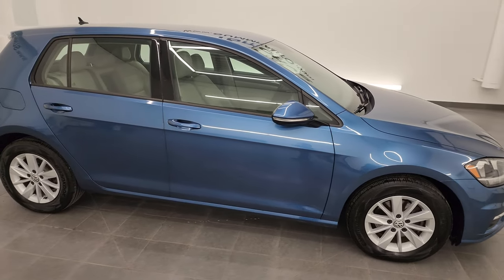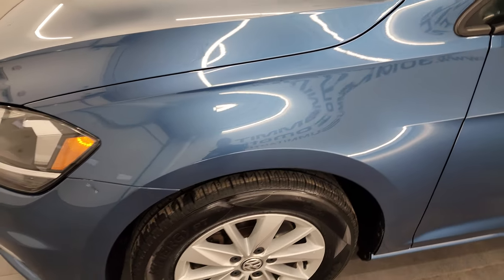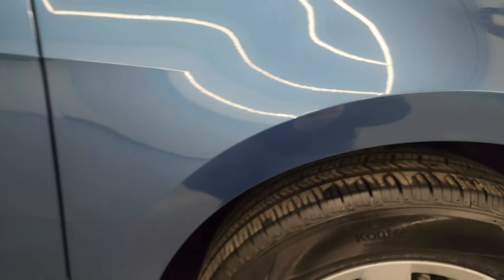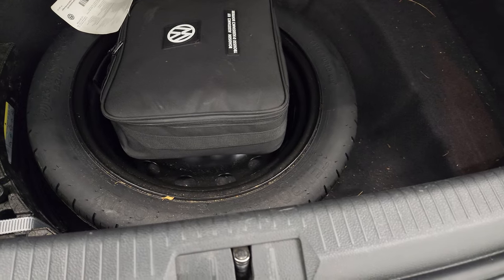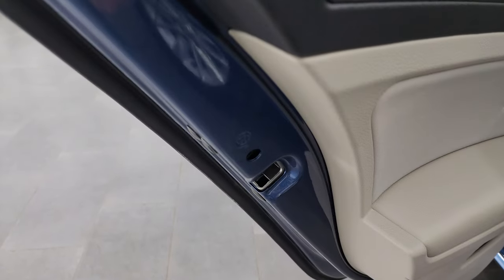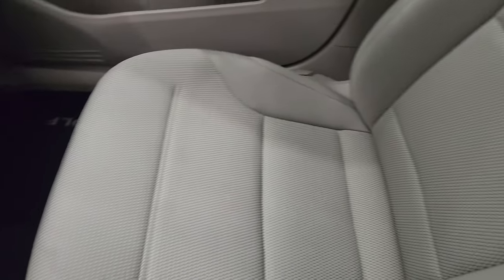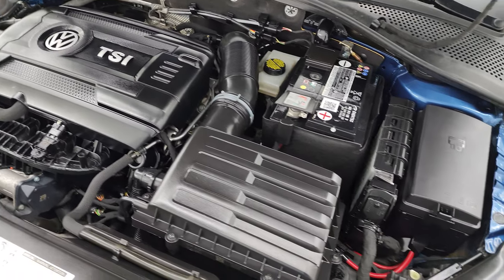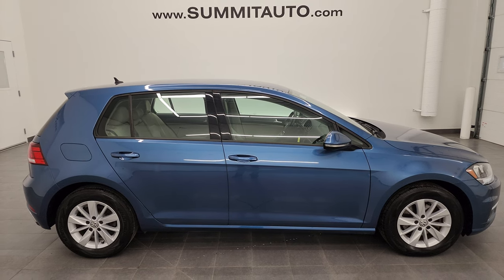2018 VOLKSWAGEN GOLF TSI SE SILK BLUE METALLIC 4K WALKAROUND 13635Z SOLD!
This 2018 VW GOLF TSI SE IN SILK BLUE METALLIC FOR SALE IN FOND DU LAC OSHKOSH WISCONSIN 54935 is the vehicle we did walk around review of today.

Thank you for checking out this video of this 2018 VW GOLF TSI SE IN SILK BLUE METALLIC FOR SALE IN FOND DU LAC OSHKOSH WISCONSIN 54935

STOCK: 13635Z
PRICE: $20,999
MILES: 38,417
MAKE: VOLKSWAGEN
MODEL: GOLF
VIN: 3VWG17AU2JM254911
LOCATION: FOND DU LAC OSHKOSH WISCONSIN, 54937 TRUCKS ON 41

CLEAN TITLE HISTORY! CLEAN CARFAX! 1.8 Liter DOHC I4 Turbocharged Engine, 170 Horsepower, Four Door Hatchback, TSI SE Package, Automatic Transmission Center Console Shifter, Front Wheel Drive FWD, Reverse Backup Camera Rearview Camera, Driver Seat Height Adjuster, Non Smoker, Tan Cloth Seats, Bucket Seats, Heated Power Mirrors with Built-in Directional Signals, Electronic Stability Control Traction Control ESC, Like New Hankook Kinergy 195/65 R15 Tires, Painted Alloy Rims Premium Wheels, Four Wheel Disc Brakes, AM / FM Radio Tuner, Bluetooth, Hands-Free Phone Controls Blue Tooth, USB Jack Portable Audio Connection, Keyless Entry System, Rear Window Defroster, Adjustable Height Seatbelts, Driver and Passenger Front Air Bags, L.A.T.C.H. Child Safety System, Side Curtain Air Bags SRS Safety Restraint System, Multi-Function Steering Wheel Controls, Mileage Display, Outside Temperature Display, Fold Down Rear Seats, Factory All Weather Floormats, Air Conditioning AC, Cruise Control, Power Locks, Power Windows, Automatic Headlights Autolamp, Tilt/Telescope Steering Wheel, Silk Blue Metallic, CLEAN AUTOCHECK! Very very clean inside and out! This is one of the sharpest 2018 Volkswagen Golf cars we have ever had on our lot! Make your move before this super clean ride is gone!

STOCK: 13635Z
PRICE: $20,999
MILES: 38,417
MAKE: VOLKSWAGEN
MODEL: GOLF
VIN: 3VWG17AU2JM254911